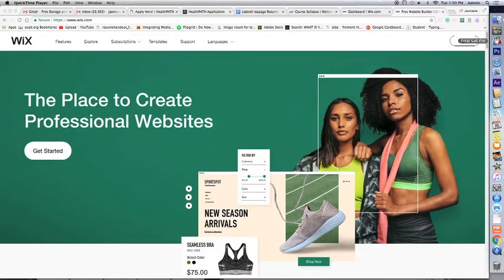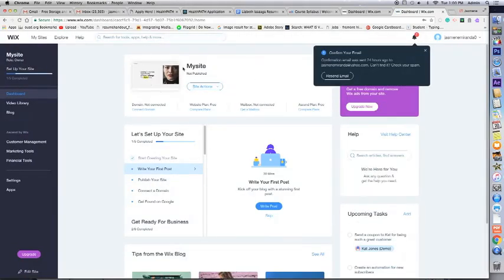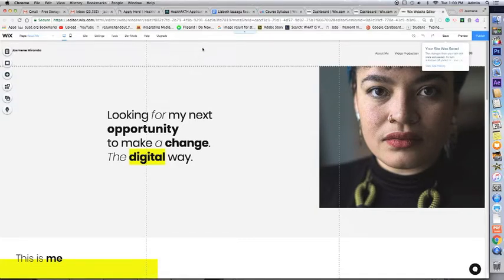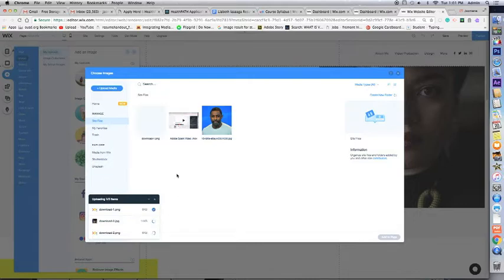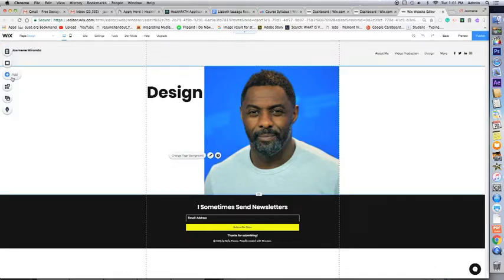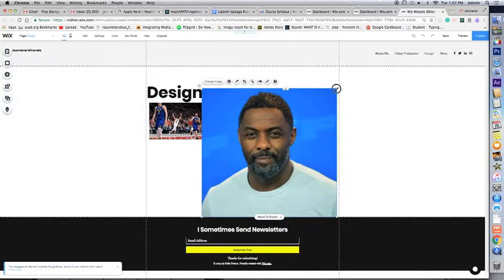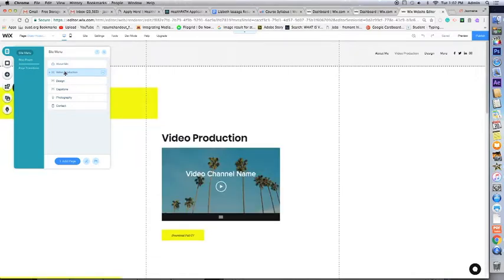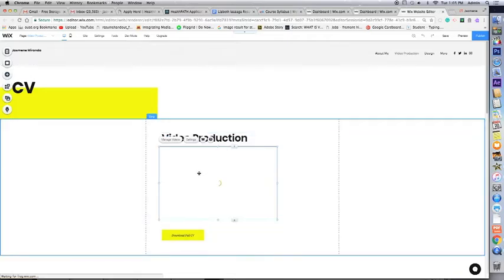Wix Website Upload Media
Simple step by step process of uploading media to wix.